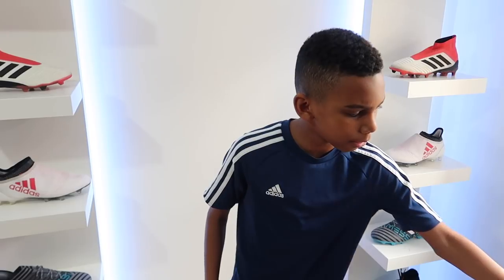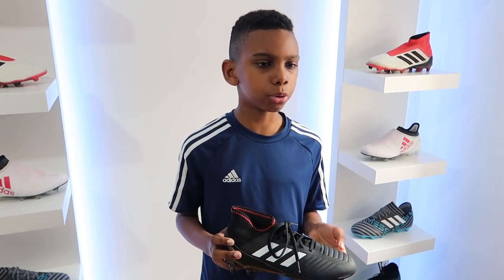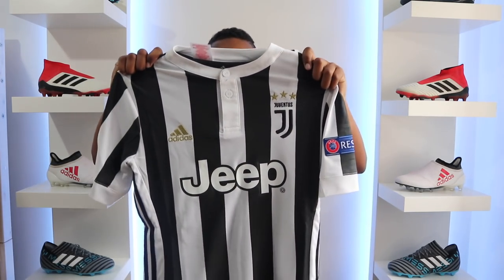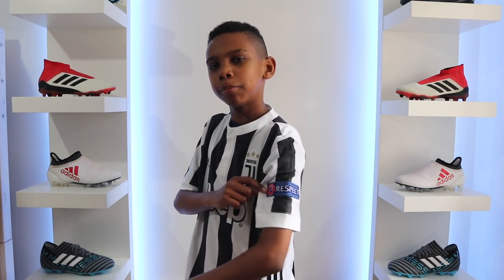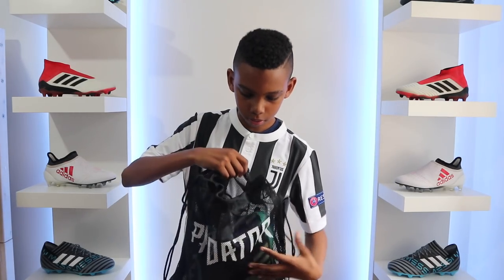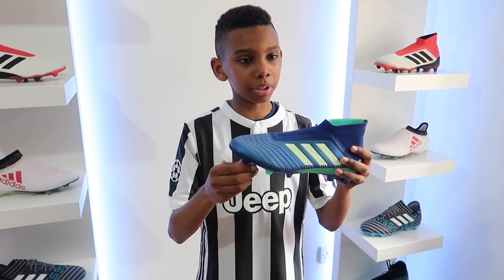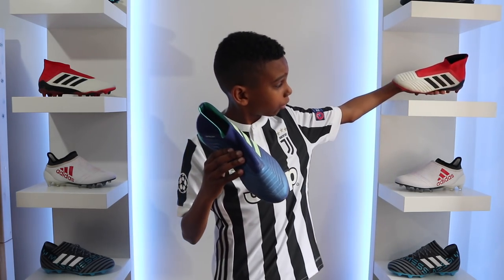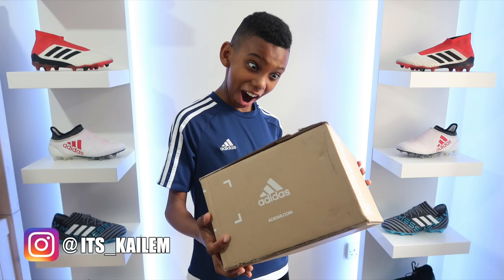ADIDAS SENT ME A PACKAGE WITH NEW FOOTBALL BOOTS / CLEATS!!!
Winner will be announced once I hit 600k subscribers.we post to anywhere in the world.